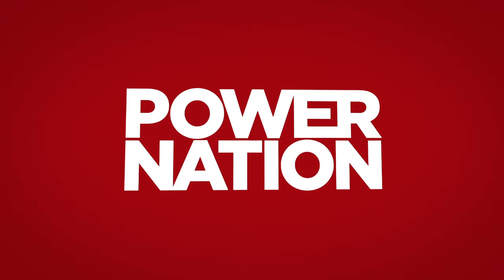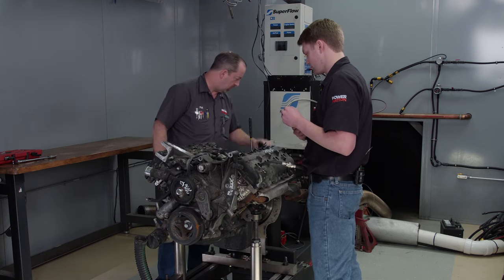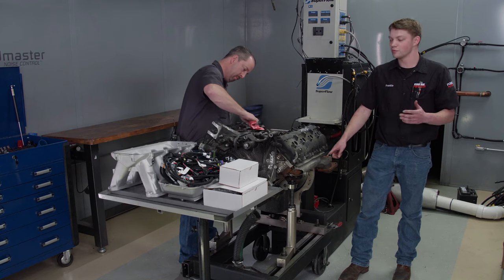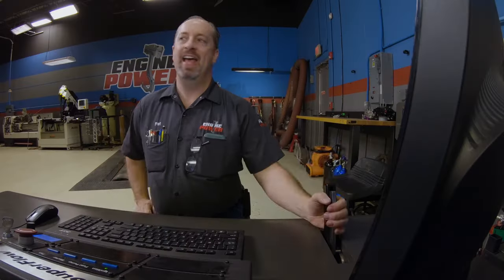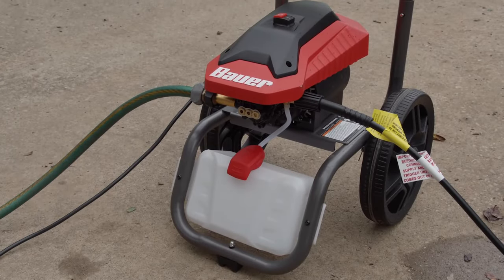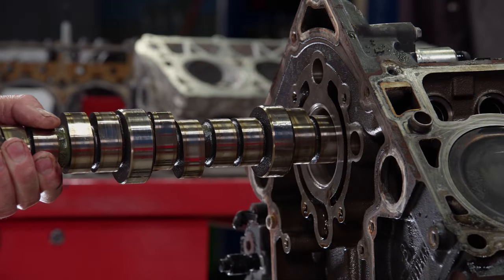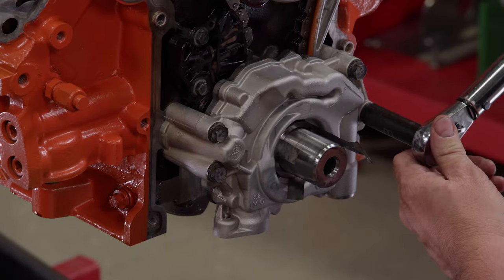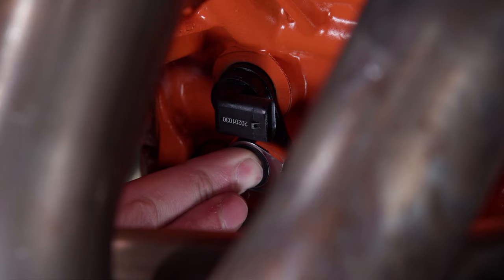Burnt Junkyard 6.4L Gen III HEMI Rises From The Ashes - Engine Power S8, E12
A burned-up 6.4L Gen III HEMI is revived with some old school hot rod parts.

Harbor Freight Tools: Bauer 2300 PSI Brushless Max Performance Electric Pressure Washer

Holley: Terminator X

Matco Tools: MATCO Tools are the Official Tool Supplier to Engine Power